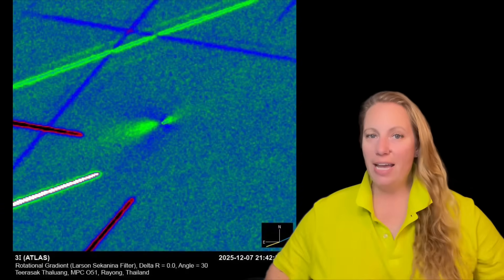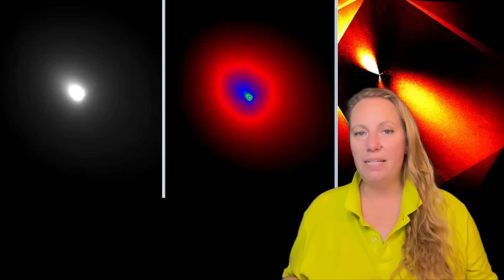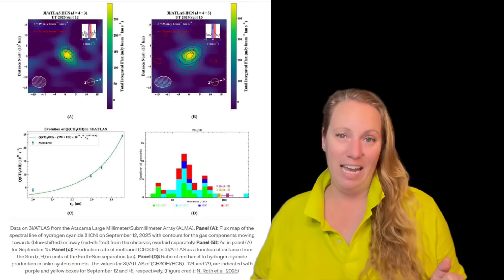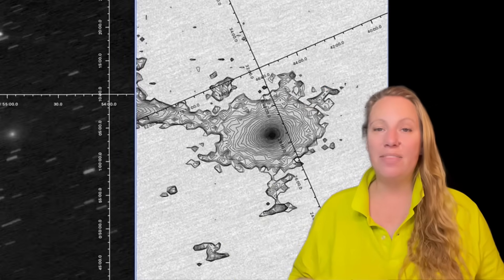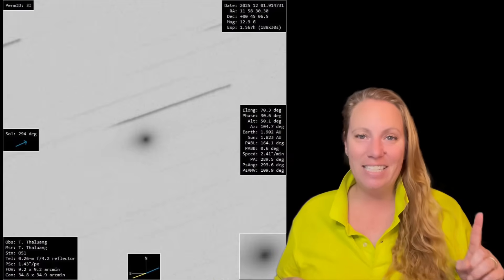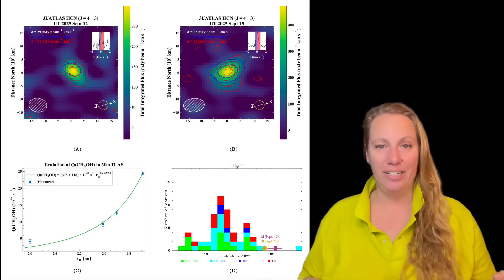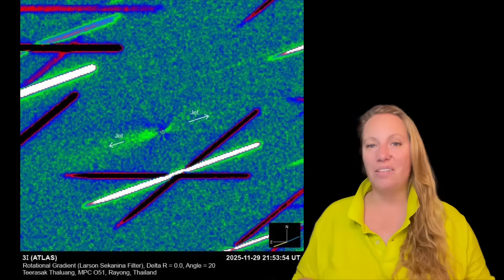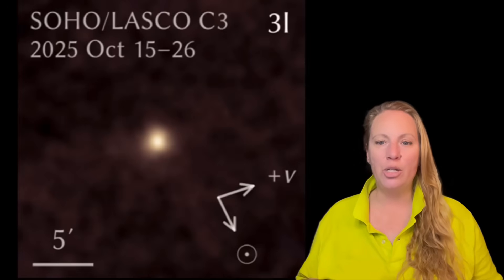Chemical Load of 3I/Atlas TOXIC ! Scientists detected Methanol and Hydrogen Cyanide ! More Mystery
Was Interstellar Object 3i/Atlas, Comet, or Space Ship sent to erase life on Planets or SEED it ? Interstellar Object 3I/Atlas raised MORE Questions